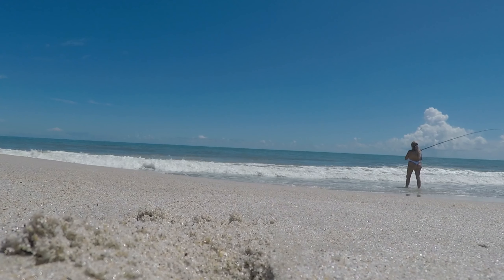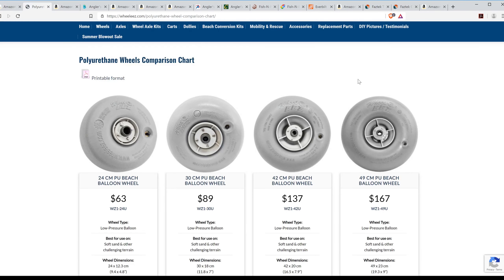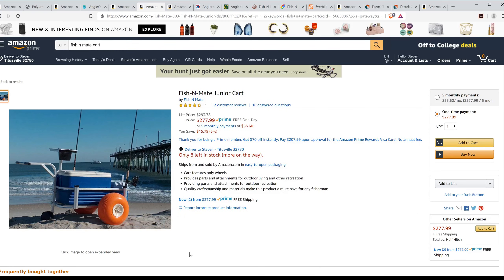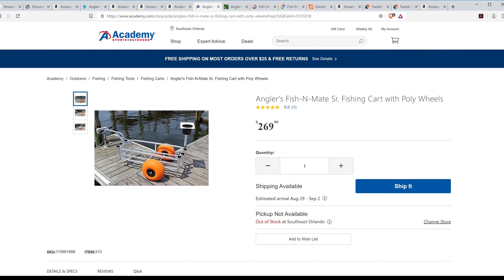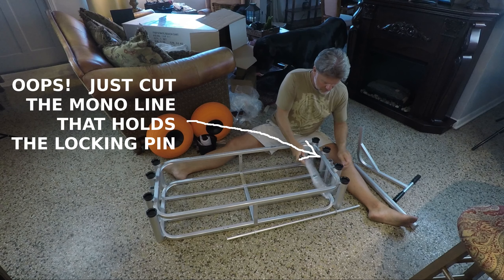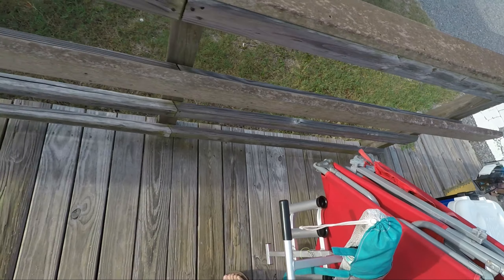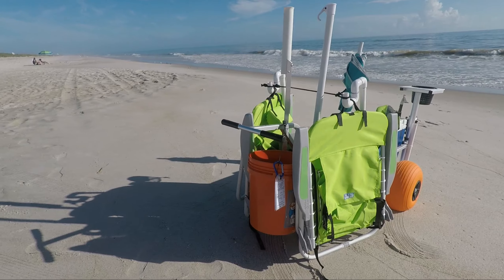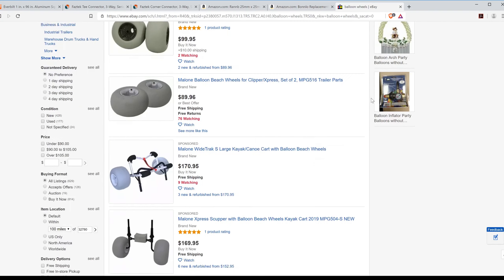Angeler's Fish-n-Mate 310 Beach Cart Review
Fish-n-Mate 310 usually in stock, at a good price, at Island Beach Gear: